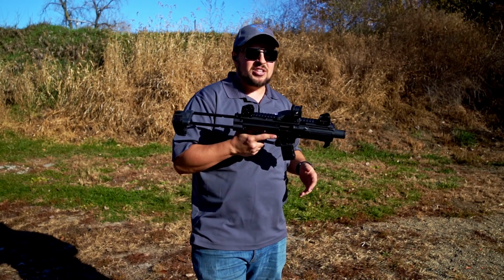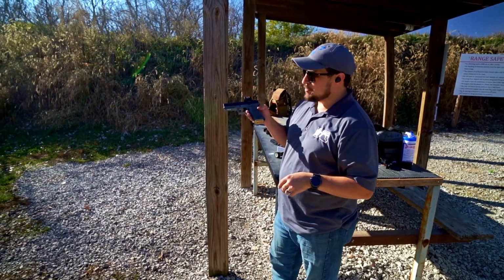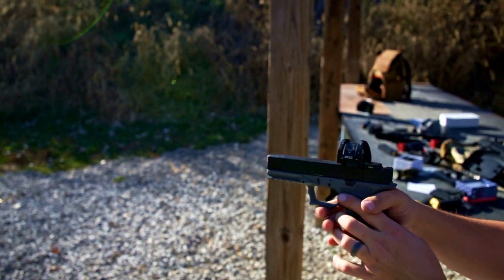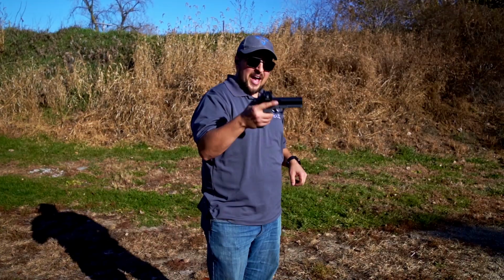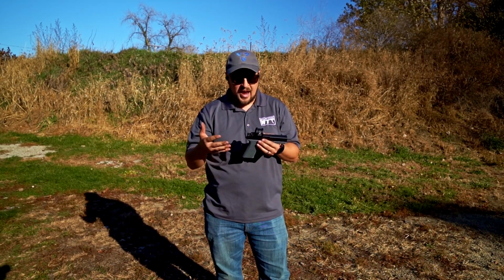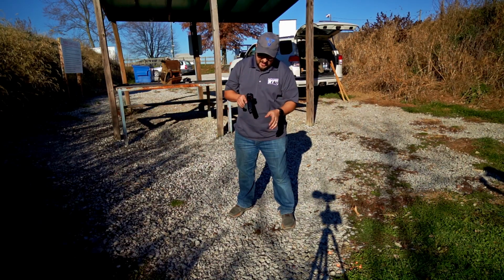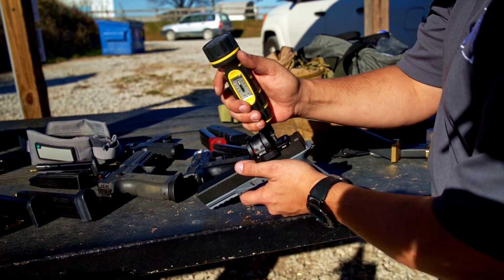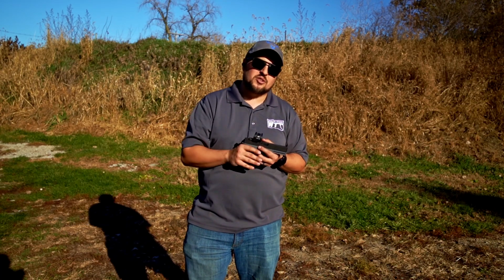Cylee Bull Red Dot: Stop, Drop, and test:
The Cyelee Bull is a new dot on the market with an absolutely MASSIVE window.  But can that huge window hold up to drop tests?

Check out the podcast and give it a follow on all of your major podcast apps!

Follow us on:
Mail to:
Work The Trigger

My equipment
Camera:
Sony A6100

The Bench: